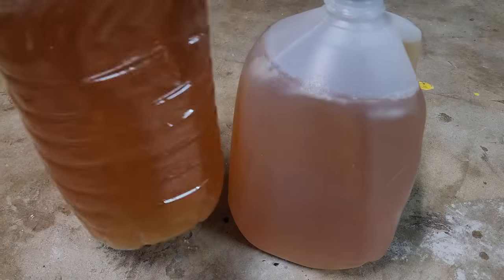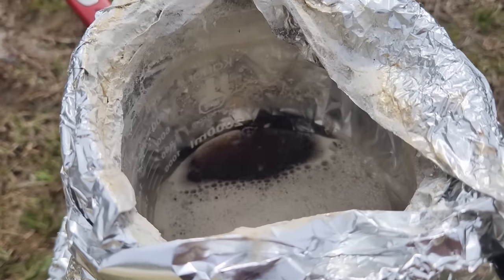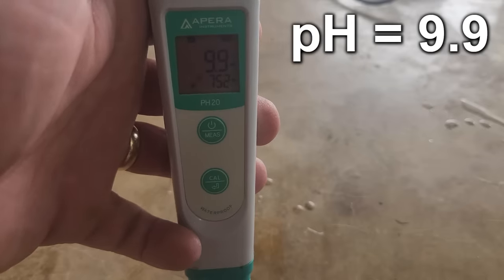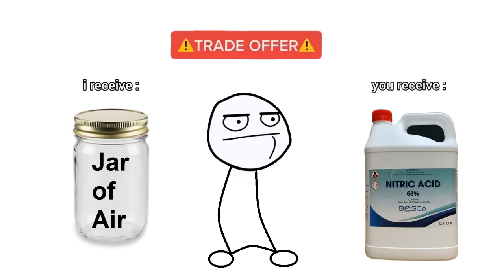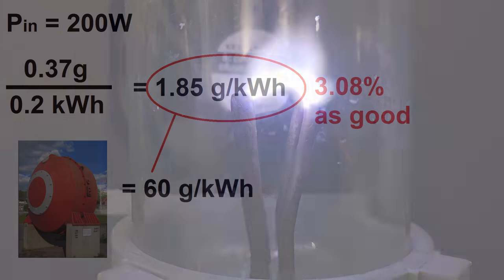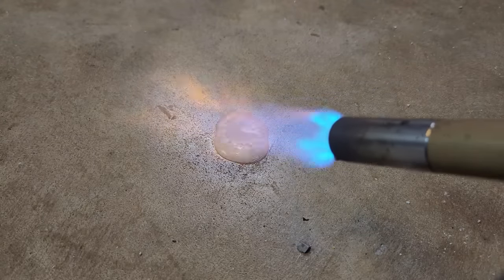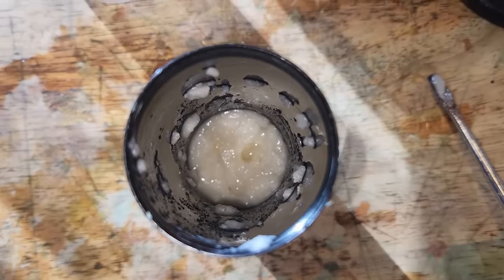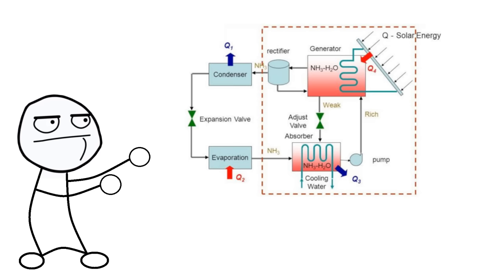Producing refrigeration from my pee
website or domain using code HYPERSPACEPIRATE

In this video I'll be showing how to produce mild refrigeration with compounds extracted from urine. Human urine contains 1-2% urea (CO[NH2]2), which I'll be convert into Ammonia (NH3). This can be done either by thermal decomposition of solid urea after it's been distilled out of urine, or by reacting urine with sodium hydroxide (NaOH) and heating it. I opted for the second method, since it's less energy intensive. Videos showing the extraction of ammonia from urine often concentrate the urine by a factor of 10-20 before adding sodium hydroxide, but I found this method to be too time consuming and liable to overflow from excessive foam. Instead, I found it worked best to simply react un-concentrated urine with sodium hydroxide and heat it. Also, the smells produced from this approach are relatively mild. The only downside is that numerous batches of urine need to be processed.

Once Ammonia is obtained, there's several ways it can be used for refrigeration. Anhydrous ammonia can be used as the refrigerant in a vapor-compression system and has a temperature/pressure and phase behavior almost identical to propane. Aqueous ammonia can be used in a heat driven vapor-absorption system, and Ammonium Nitrate (NH4NO3) can be used as a "cold pack" by endothermic dissolution in water. In this video I'll be using the third method, because I wanted to investigate a heat-driven refrigeration system, and endothermic dissolving seemed like a simpler approach than vapor-absorption.

The Ammonium Nitrate is produced by reacting it with Nitric Acid (HNO3). I produced the nitric acid by the "Birkeland-Eyde" process, which uses a high voltage arc to ionize oxygen and nitrogen in the air, after which a certain percentage of those atoms recombine to form Nitric Oxide (NO) gas. The nitric acid quickly combines with more oxygen to form Nitrogen Dioxide (NO2), which is bubbled through distilled water. When Nitrogen Dioxide interacts with water, it forms Nitric Acid. This is a very slow and energy intensive process, but has the advantage that it allows the production of nitrates quite literally out of thin air.

I should note that in small quantities, Ammonium Nitrate is actually pretty safe to store and handle, and even if it's heated directly with a blow torch, it just melts and then decomposes into Nitrous Oxide (N2O) and water vapor.

To produce refrigeration, the ammonium nitrate is dissolved in water in a thin-walled aluminum can and placed into contact with a large water reservoir inside a foam container. The water reservoir acts as a thermal reservoir. Once the solution has absorbed as much heat as it can from the water reservoir, it's removed and then recharged by boiling off the water, cooling in a water bath, and then adding new water into the dry salt. In theory this works pretty well, but in reality i found that the boiler didn't work fast enough to keep the fridge temperature dropping, so really there need to be multiple cans on a rotation for this to work well.

By creating a saturated solution of aqueous ammonium nitrate, I was able to produce a temperature drop to near freezing (about 3.8C) in an aluminum bottle, but only reached a minimum temperature of 13.5C in the fridge. Pretty poor performance, but at least I was able to cool off a soda a little bit.

I also tested a few other substances to act as "instant cold" packs by mixing saturated solutions, and these are the temperature drops I recorded:

Sodium Chloride:  -1.6 C
Potassium Nitrate: -11.1 C
Potassium Chloride:  -13.1 C
Sodium Nitrate:  -16.4 C
Ammonium Chloride:  -17.0 C
Urea:    -19.6 C
Ammonium Nitrate:       -20.4C